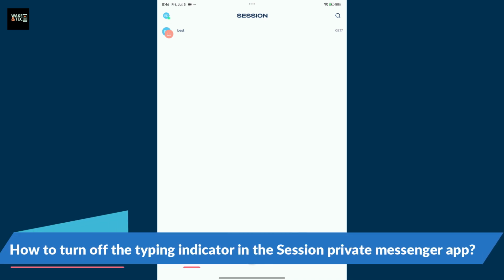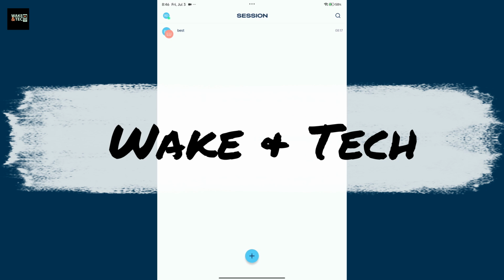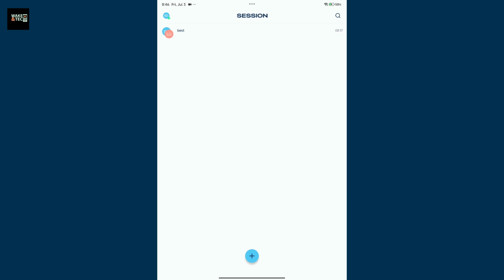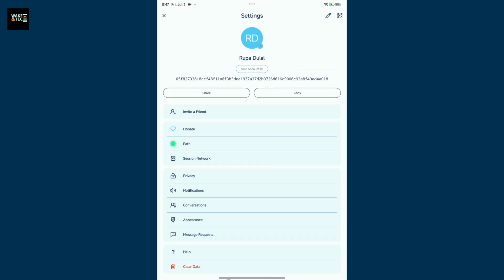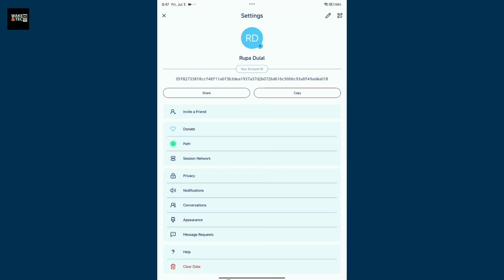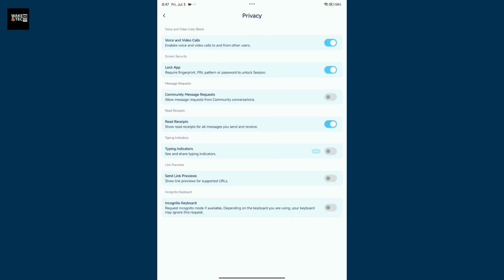How to Disable Typing Indicator in Session App (2026)?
In this tutorial, I'll show you how to turn off the typing indicator in the Session Private Messenger app. If you'd rather keep your typing activity private, Session lets you disable typing indicators through its privacy settings in just a few taps.

This step-by-step guide is updated for 2026 and works with the latest available version of the Session app.